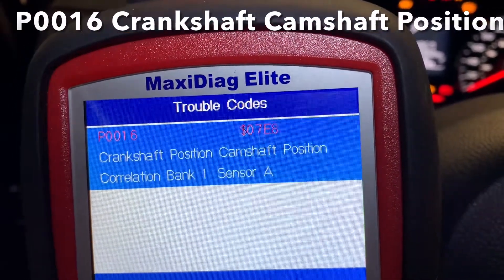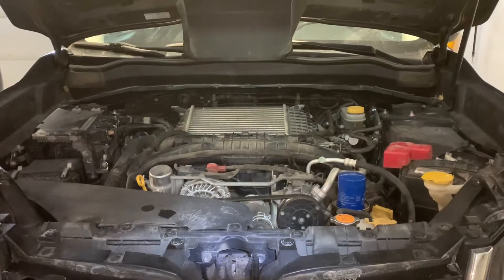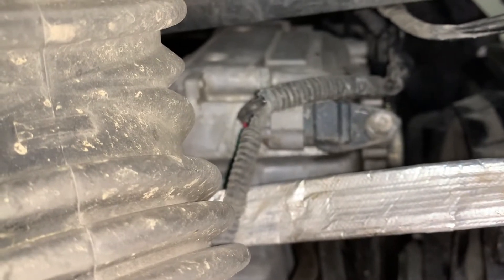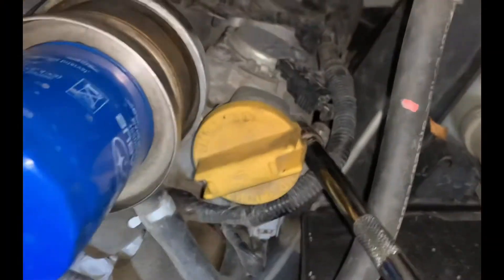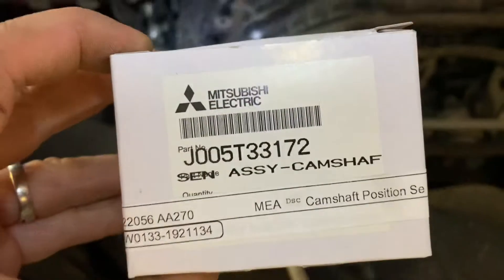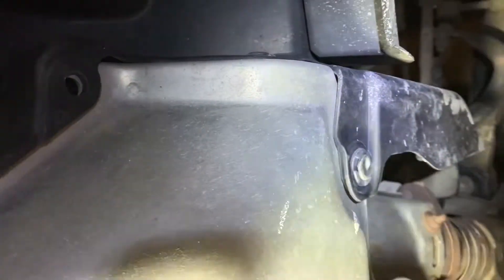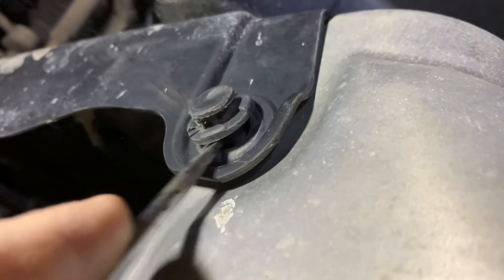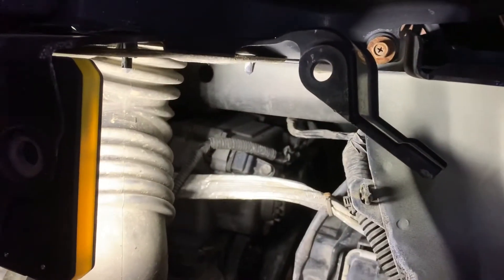How to replace a Subaru Forester Camshaft Position Sensor (4 in total) Error Code P0016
How to Replace all 4 Camshaft Position Sensors (22056AA270) on a 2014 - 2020 Subaru Forester to (possibly) fix an Error Code P0016.  The error code on my reader shows as a crankshaft camshaft sensor error, but note this video covers the camshaft and not the crankshaft sensor.  The camshaft sensor has its electrical plug horizontal whereas the crankshaft sensor has its electrical plug vertical.

If you are getting a P0016 error code on your Subaru Forester you can try changing all four (4) camshaft position sensors to see if it helps. Each sensor cost me $21. You might also want to change your gas cap ($10) as that helped the first time our car gave this code.  The car runs fine except the code unfortunately causes a check engine light that turns off all sorts of driver assists, including traction control.

Spoiler alert:  My P0016 remains after oil change, engine flush, valve change, 4 sensors changed, and new gas cap.

The dealer is suggesting we now replace the bank 1 cam sprocket and ecu for $3k.

UPDATE:  Eventually I had the dealer do the repairs at a cost of $3k and it fixed the program.  Sad, very sad and expensive.  :(